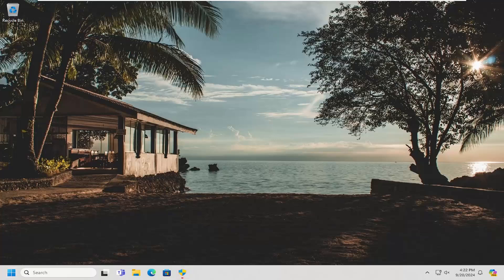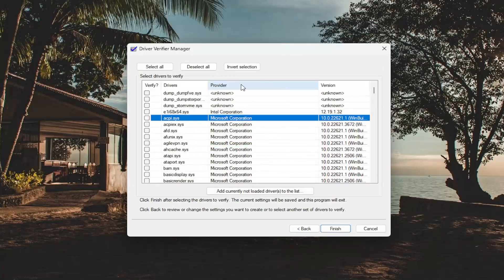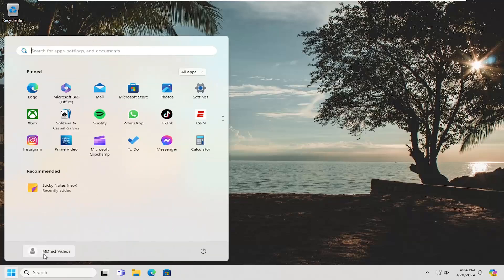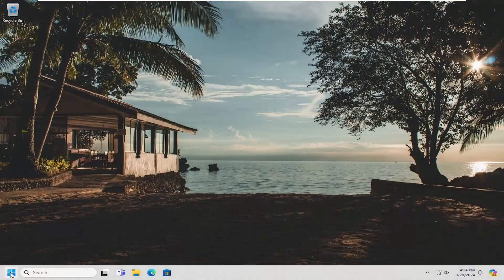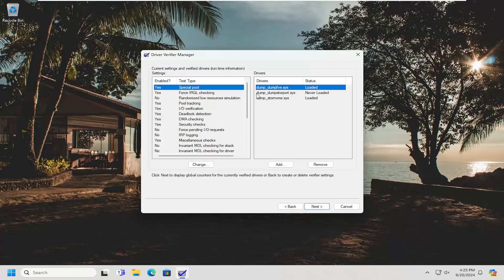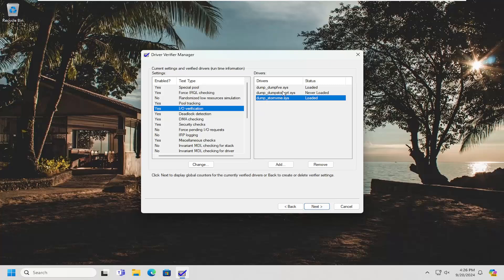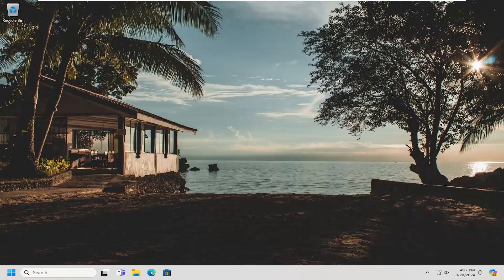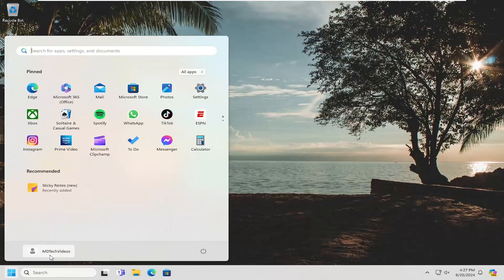[SOLVED] Windows 11/10 DPC Watchdog Violation Fix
If you've ever run into the blue screen with a DPC Watchdog Violation error in Windows 11, you may have found yourself frustrated about how to fix it. Fortunately, there are a few different methods you can try to get your computer working again.

The DPC Watchdog Violation error is most commonly caused by hardware compatibility problems, most often with PCs with an SSD and external devices, but it doesn't always happen when you install a new component. It can also happen when you're missing a driver, or with software conflicts between different applications.

Dealing with blue screen errors is never fun, but it's worse when you have no idea what's caused it in the first place. One particular head-scratcher is the DPC Watchdog Violation, which can be caused for a number of reasons.

It's a fairly common error, and it was especially common when Windows 10 was first released. If you've had Windows 10 or Windows 11 for a long time though, then perhaps your issue is because of a new storage device or faulty application. We've listed out numerous ways to help you solve this problem, so don't worry.